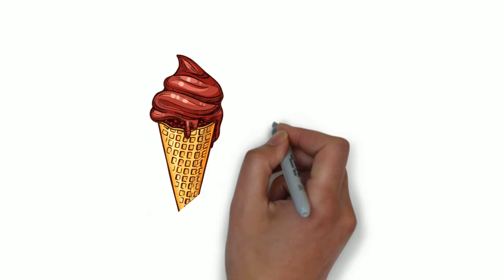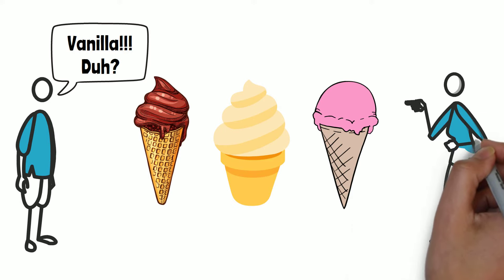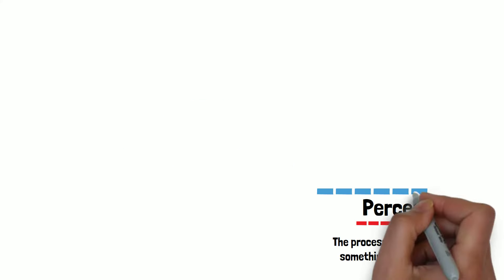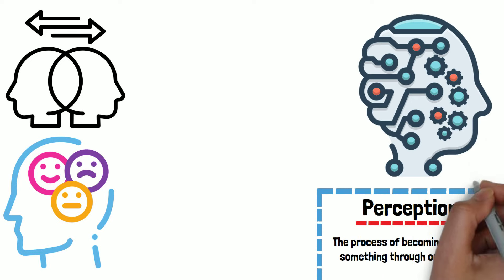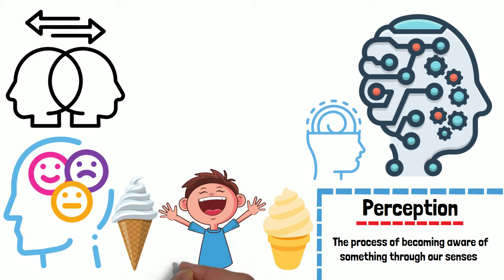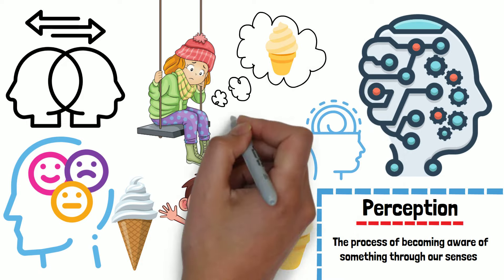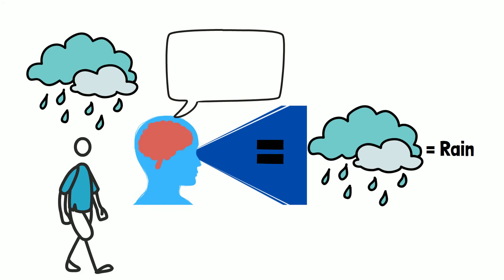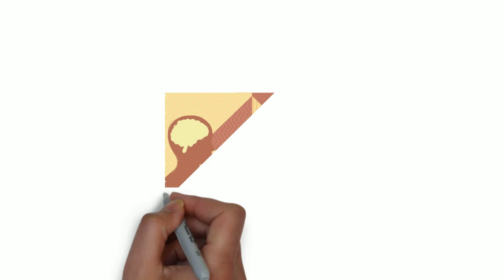What is Perception? Faculties of the Mind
What is Perception? Perception is a powerful faculty of the mind and we explain it in this video!

Timestamps
0:00 - Intro
0:05 - Example of Perception
0:48  - What is Perception?
1:17 - How Perception Works
3:04 - Perception